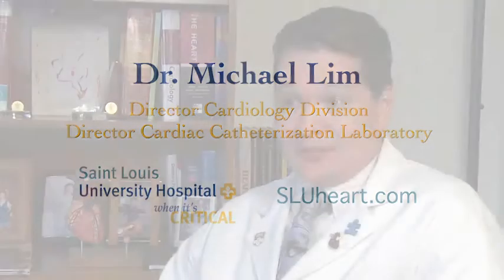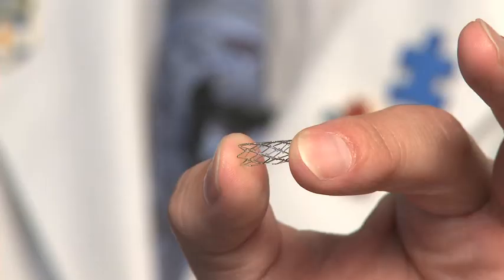Dr Michael Lim